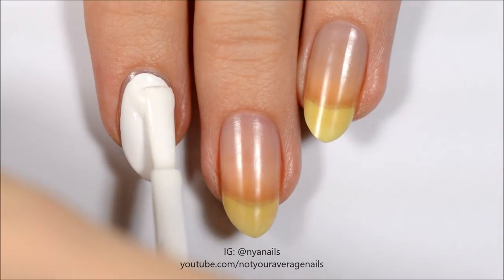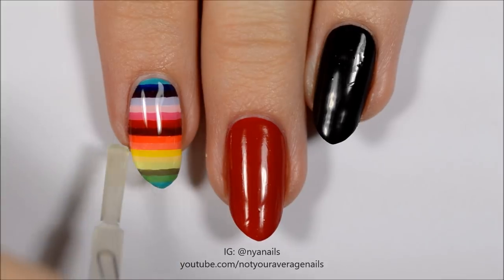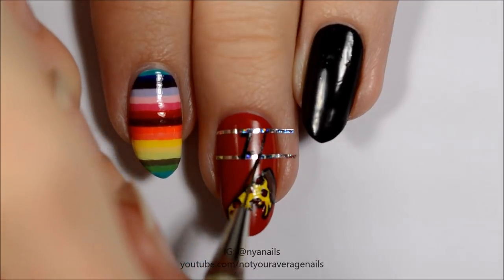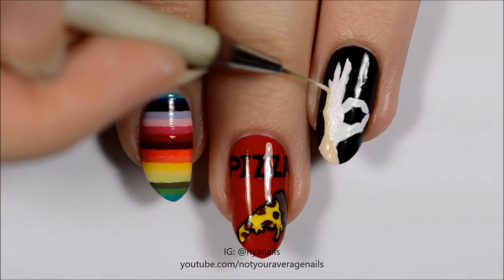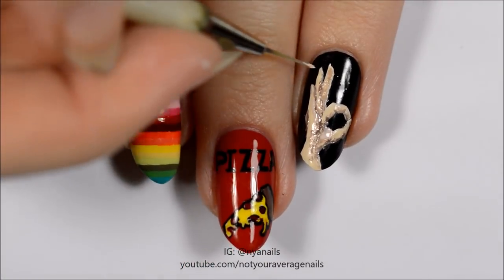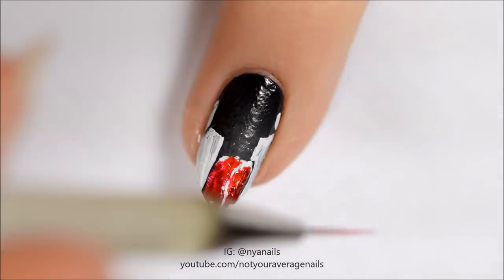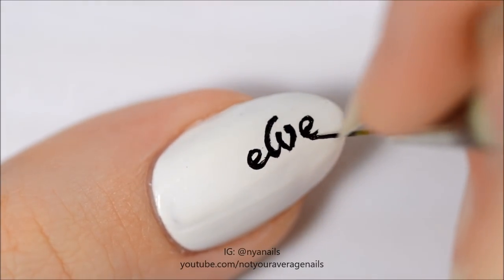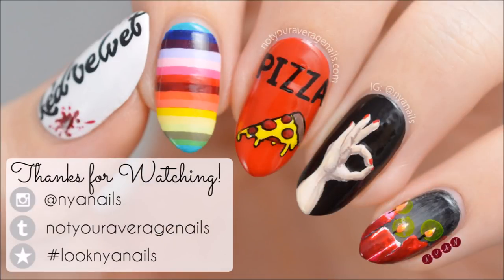Red Velvet "Peek-A-Boo" Nail Art Tutorial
Hey guys! I've seen some of you in the comments asking for this, so here you go! Red Velvet recently had their third comeback of the year with their second studio album Perfect Velvet, and today's design is inspired by the music video for the title track from the album, Peek-A-Boo! The tutorial shows you how to recreate all aspects of the design.

I've been having some issues on Instagram lately concerning people reposting my videos without proper credit so please, please, if you're going to repost my videos on any other social media sites include some kind of direct credit to me (whether it be to my youtube channel or my instagram account) and please DO NOT add your own watermarks onto the video.

PRODUCTS USED:
CND - Barefoot Bash
CND - Be Demure
CND - Clear Topcoat
CND - Honey Darlin'
CND - Naughty or Vice
CND - Peach of Mind
CND - Sugar Cane
CND - Tangerine Rush
Essie - Dress to Kilt
Essie - Grow Stronger Base Coat
Essie - I'm Addicted
Essie - Licorice
Essie - Master Plan
Essie - Mink Muffs
Essie - Mixtaupe
Essie - Mojito Madness
Essie - Style Cartel
GOSH - Lazy Green
Joe Fresh - Plaster
OPI - My Vampire is Buff
OPI - Primarily Yellow
Revlon - Burgundy Flirt
Sally Hansen - Eel Skin
Sally Hansen - White On
Serendipity Polish - Big Red Bow
Serendipity Polish - Pink Poinsettia
Reeves Acrylic Paint (Medium Yellow)

INDEX (from top to bottom)
Essie - I'm Addicted
Essie - Style Cartel
CND - Barefoot Bash
CND - Be Demure
CND - Tangerine Rush
OPI - Primarily Yellow
CND - Honey Darlin'
CND - Sugar Cane
GOSH - Lazy Green
Essie - Mojito Madness

RING
Essie - Master Plan
Essie - Mink Muffs
Essie - Mixtaupe
Joe Fresh - Plaster

The brush I'm using is from Born Pretty Store and can be found here (smallest brush in the set, trimmed down):

The Striping tape I used is also from Born Pretty Store and can be found

The peel off stuff is liquid latex called Simply Peel from My Bliss Kiss and it can be found

MUSIC
Instrumental Version of Peek-A-Boo by Red Velvet